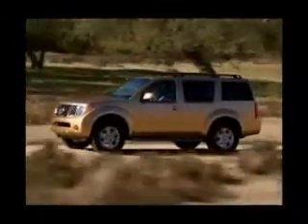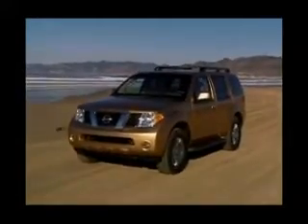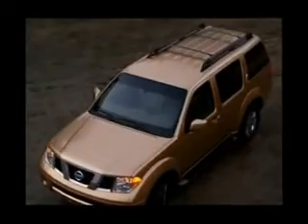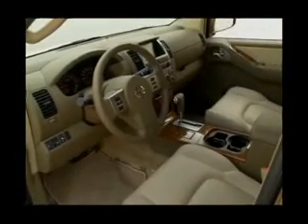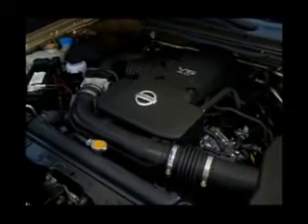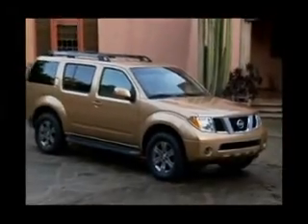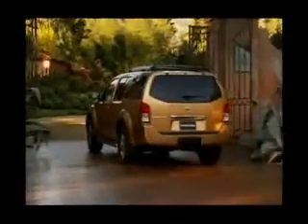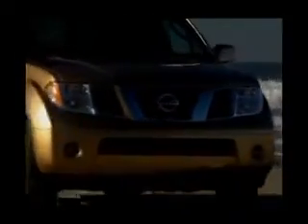NISSAN Pathfinder (by UPTV)